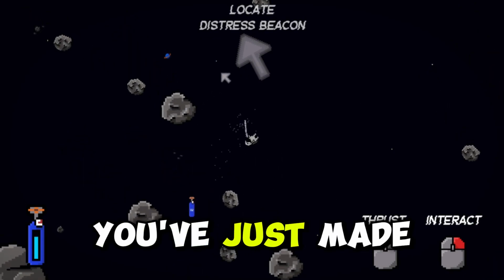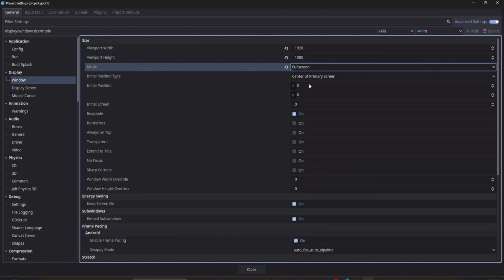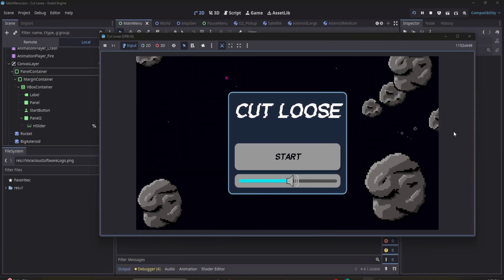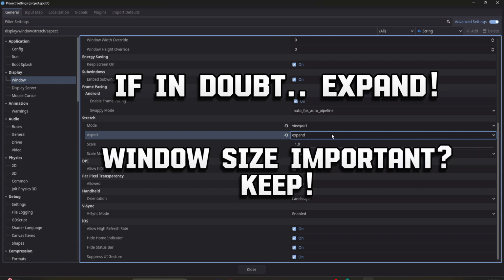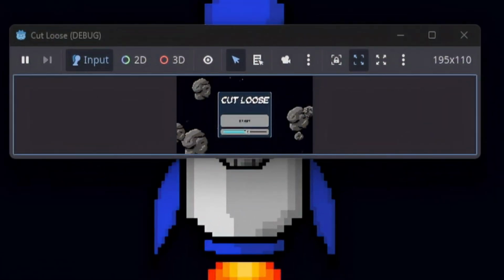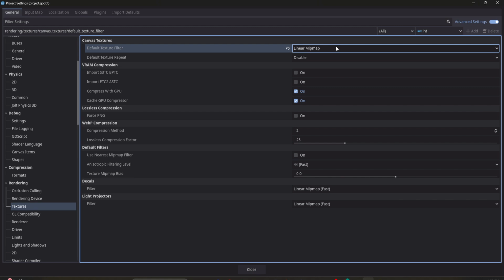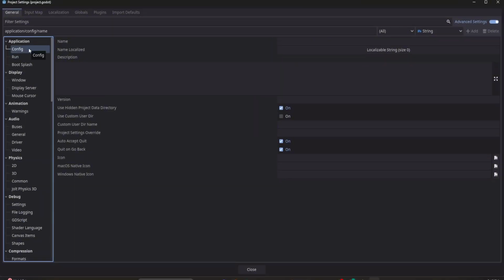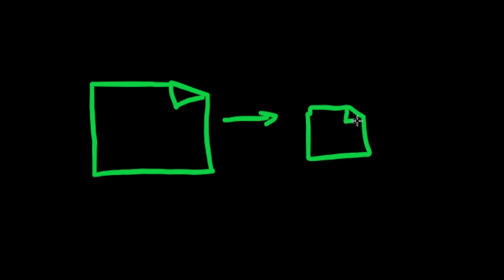Godot Export Settings To Fix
Ready to share your Godot Engine game but worried it looks like a hobby project? 🤔 Stop making rookie mistakes! Before you hit export, watch this essential Godot tutorial to learn crucial project and export settings that make a HUGE difference in professionalism and polish.

Avoid the common pitfalls that scream "amateur". I'm sharing tips learned over 300 hours in Godot to help your game look and feel like a real, polished video game release, whether you're sharing with friends or aiming for a wider audience.

In this comprehensive guide, we cover the Godot export settings you NEED to check:

CHAPTERS:
00:00 - Why Export Settings Matter
00:38 - What Window Mode Is Your Project?
02:04 - How does your export Stretch?
02:25 - Aspect Ratio Options
05:04 - Mobile Orientation
05:16 - PLEASE - Default Texture Filter
08:05 - Anti-aliasing (MSAA)
08:35 - Custom Boot Splash Screen
09:31 - Custom Mouse Cursor
09:55 - Config & Export Template Settings
11:12 - Make Sure You Test & Tweak
11:37 - Feel Free to Add More Suggestions!

Stop exporting Godot 4 games with default settings! Learn how to configure your project correctly for Windows, Mac, Linux, Web, and Mobile exports. Whether you're making a pixel art platformer, a 3D adventure, or anything in between, these tips will elevate your game's presentation.